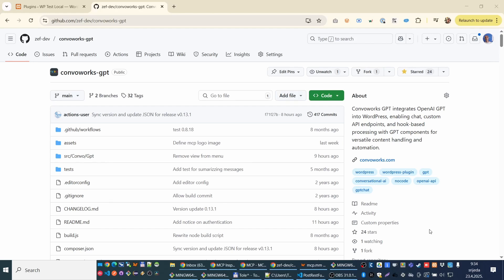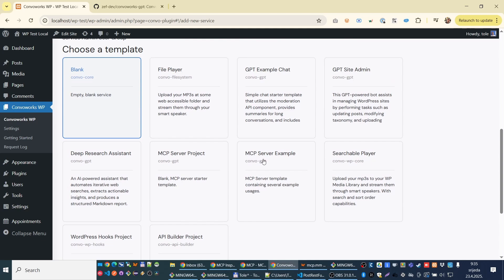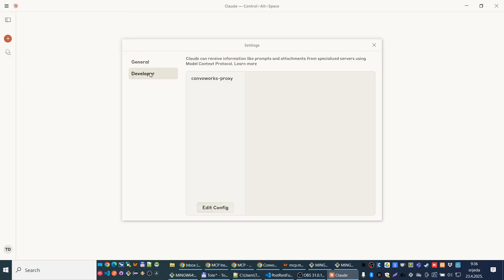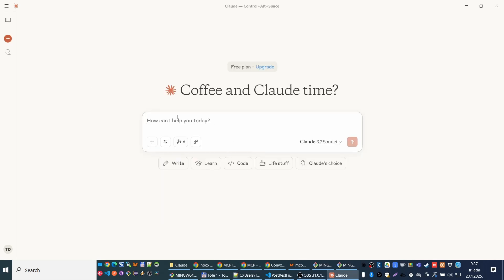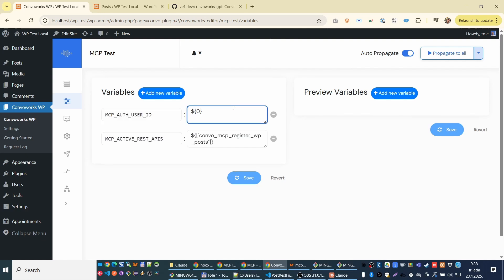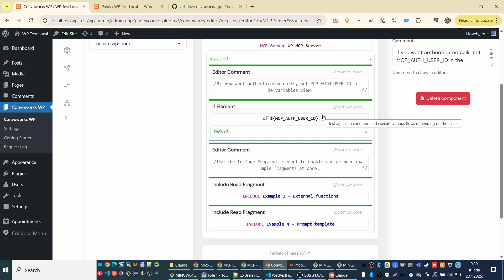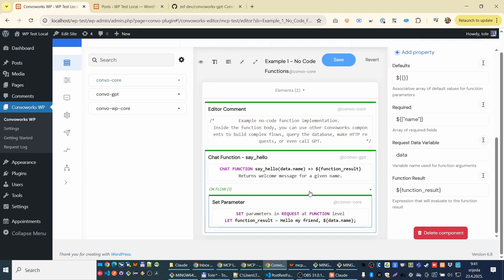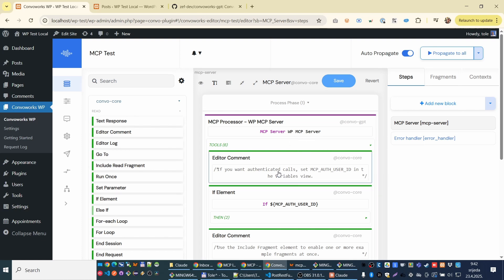Run an MCP Server on Your Site: Pure WordPress, Zero TypeScript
See how to turn a standard WordPress installation into a live Model Context Protocol (MCP) server using the Convoworks WP plugin - no code, no TypeScript. We’ll create a service from the ready-made template, enable the MCP platform, and connect an Claude Desktop in minutes. You’ll also get a quick tour of the visual editor for adding chat functions, REST-API tools, and prompt templates entirely through drag-and-drop.